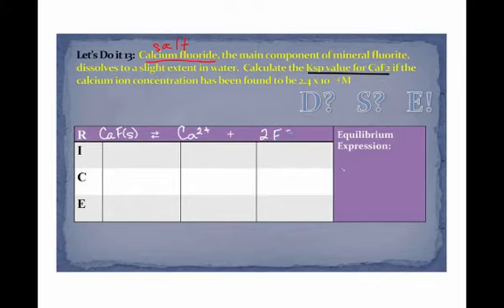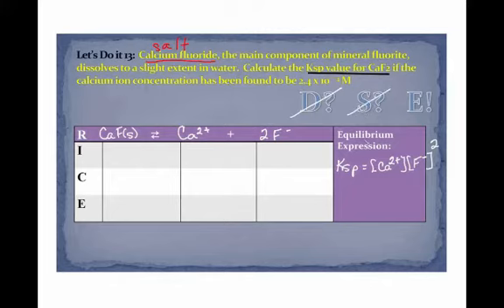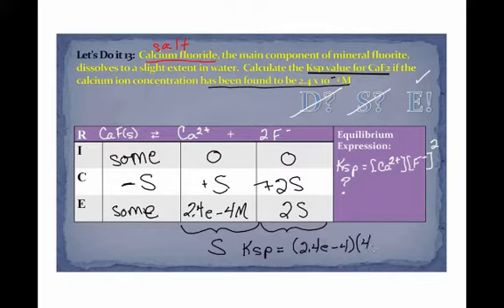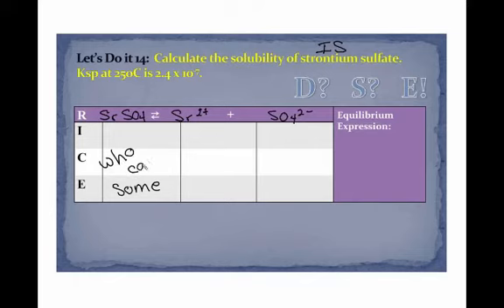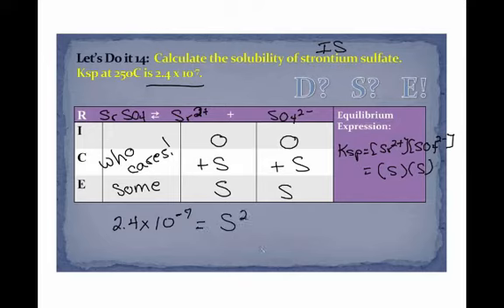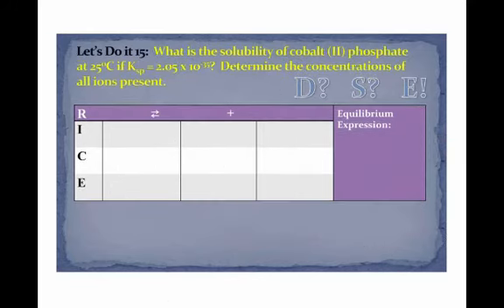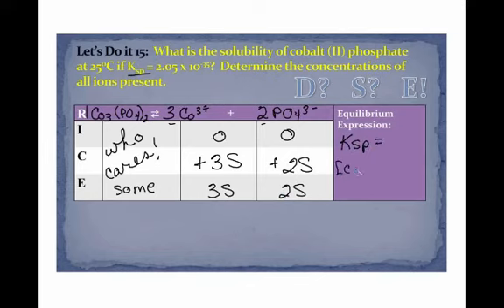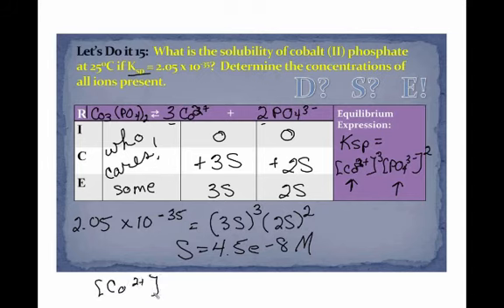LEGGETT APIB EQUILIBRIUM Ksp 8